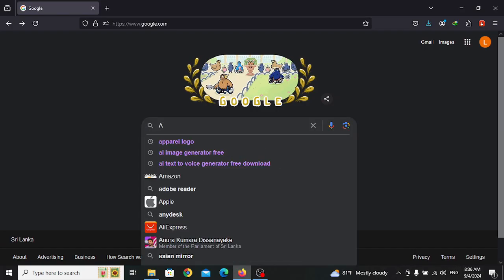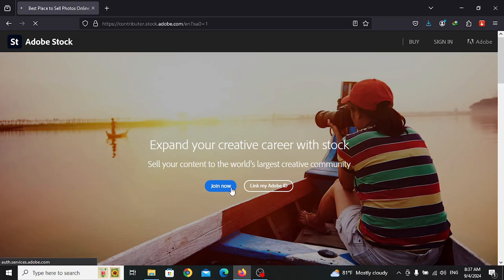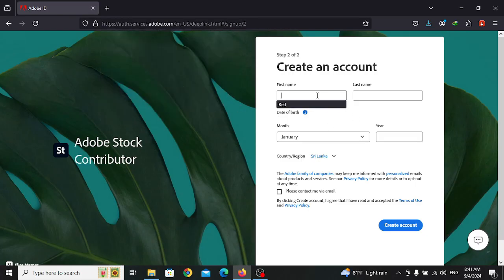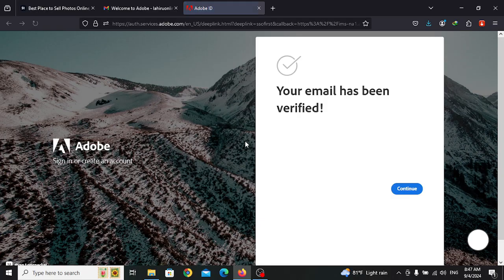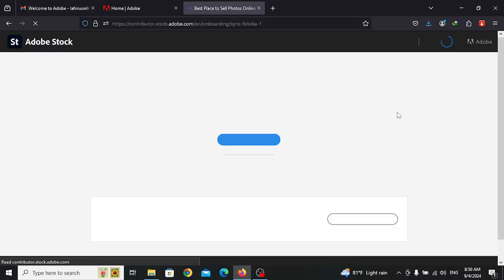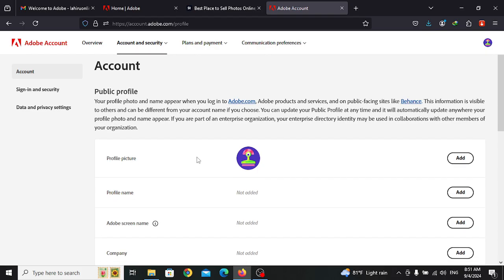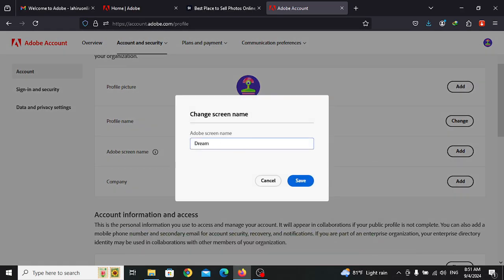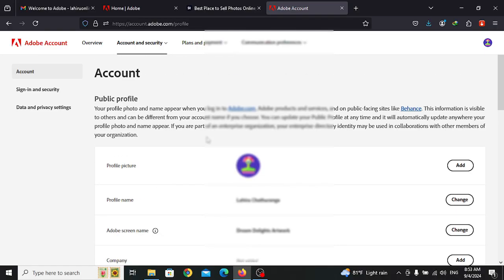How to Make Money with Adobe Stock - Part 01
An Adobe Stock Contributor is a person who submits and sells their creative work, such as photos, illustrations, videos, and templates, through Adobe Stock. Here’s a quick overview of what it involves:

1. *Submission:* Contributors upload their media content to Adobe Stock. The content must meet Adobe’s quality and legal standards, including model and property releases where applicable.

2. *Approval Process:* Adobe Stock reviews submitted content to ensure it complies with their guidelines. Approved media is then listed for sale on Adobe Stock’s platform.

3. *Earnings:* Contributors earn royalties each time their content is downloaded or licensed by users. Earnings are based on the type of license and the contributor’s pricing tier.

4. *Portfolio Management:* Contributors can manage their portfolios, track sales, and adjust metadata such as titles and keywords to optimize their content's visibility.

5. *Payment:* Royalties are paid out on a regular schedule, typically through direct deposit or other payment methods supported by Adobe Stock.

Becoming a successful contributor involves creating high-quality, in-demand content and effectively managing your portfolio to maximize visibility and sales.

Creative CloudAI portraits
Adobe Stock
Property release
Creative logo
Generative art
AI images
Monetizing AI artwork
Selling Images
Sell generative portraits
AI photography
Step by step guide
Adobe stock
Adobe stock 2024
Creative Cloud